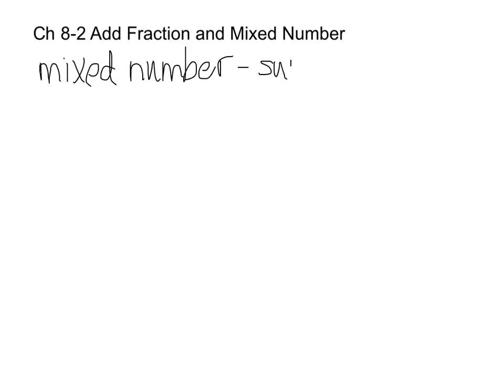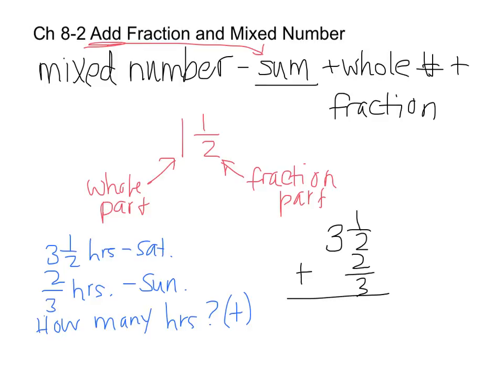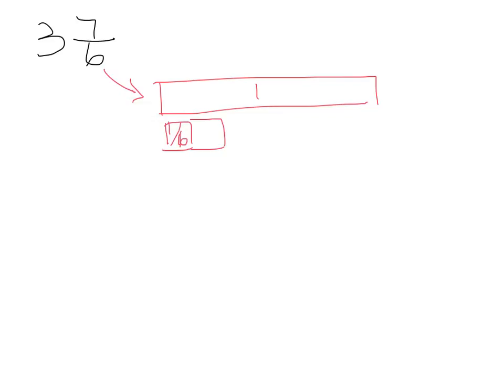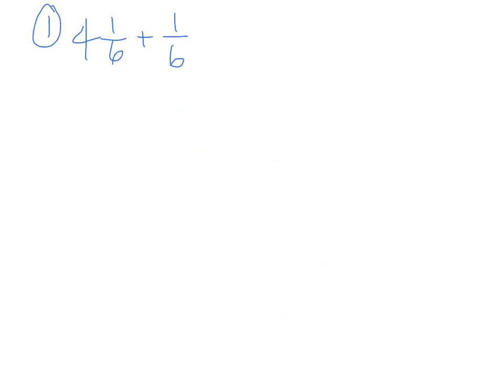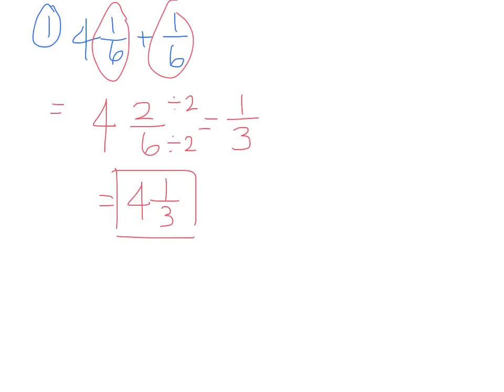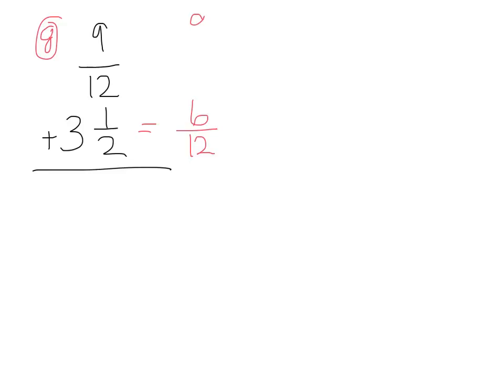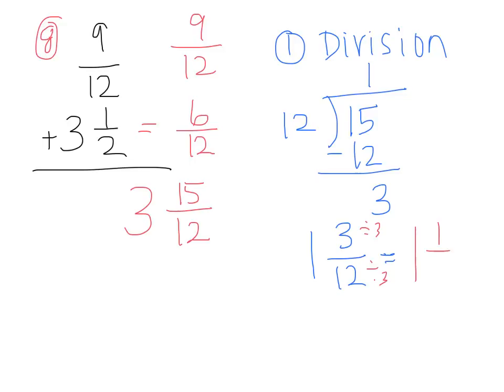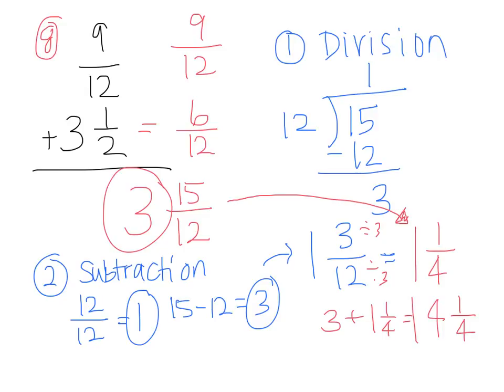Made with Explain Everything